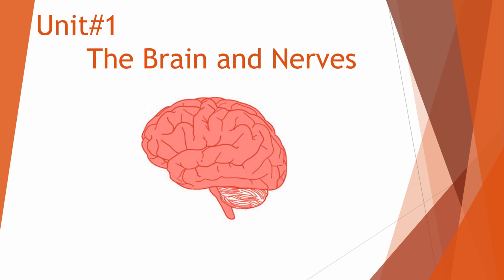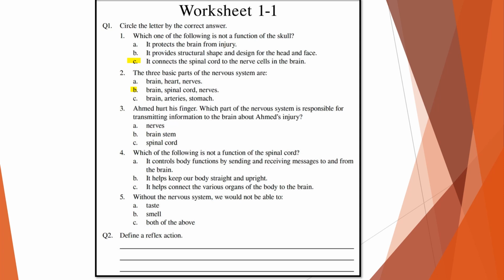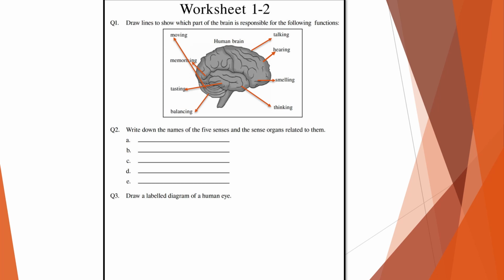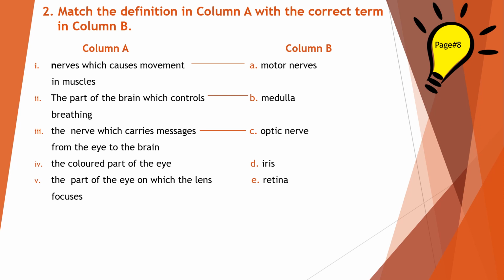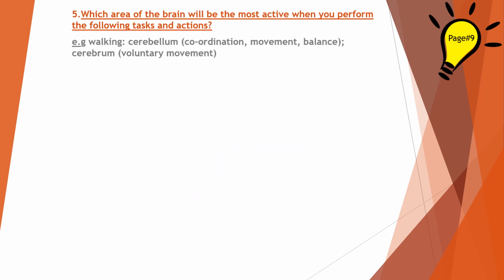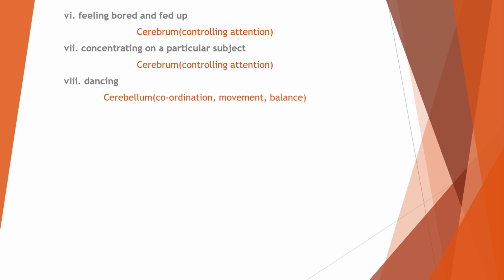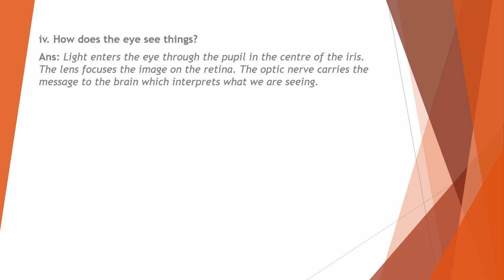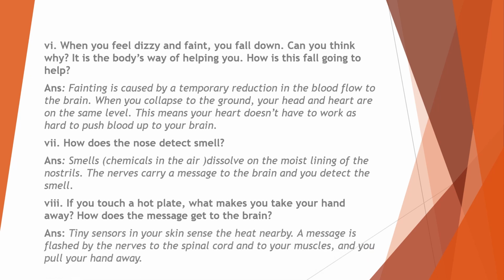Class 5 Science (Video 2 Unit 1 The Brain and Nerves Exercises)